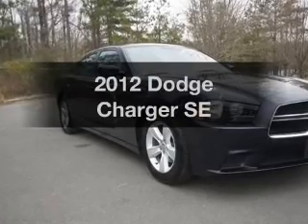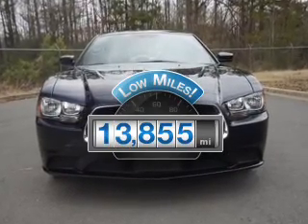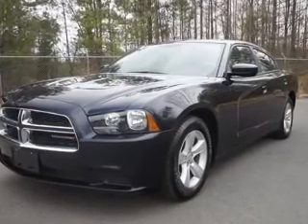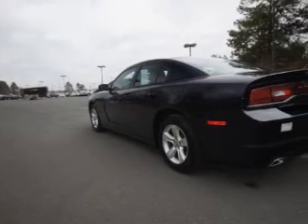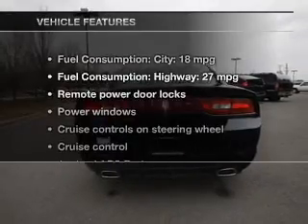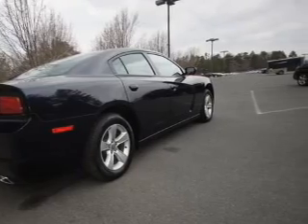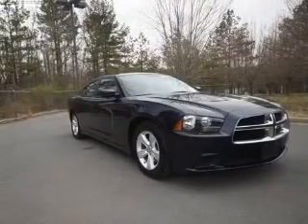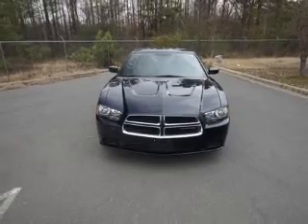2012 Dodge Charger - Little Rock AR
Year: 2012
Make: Dodge
Model: Charger
Trim: SE
Engine: 3.6 liter 6 cylinder 24 valve
Transmission: Automatic
Color: Midnight Blue Pearlcoat
Mileage: 13855
Address:
4600 South University Ave